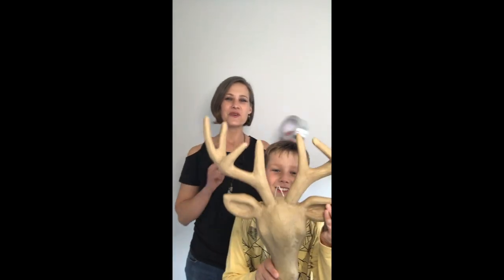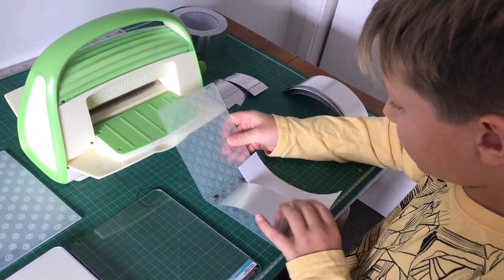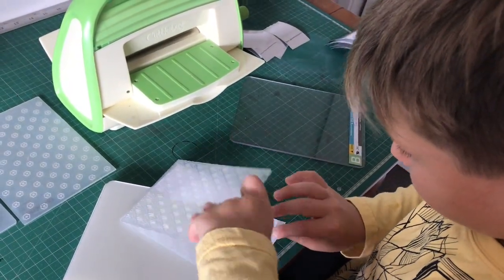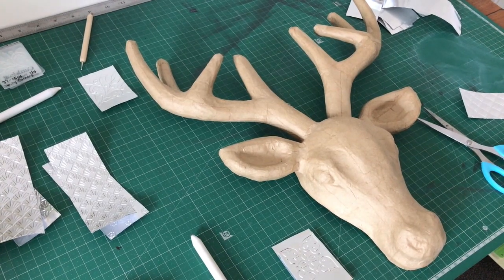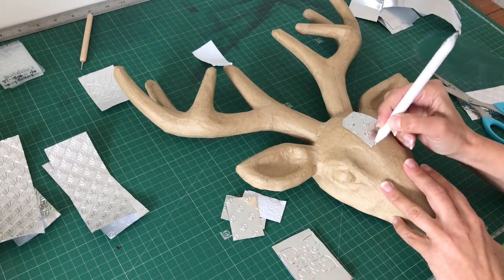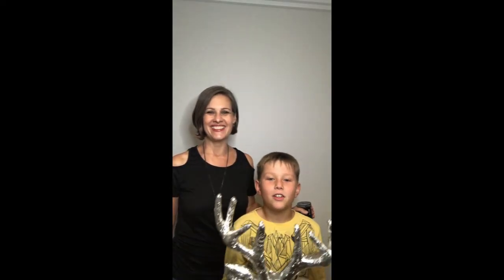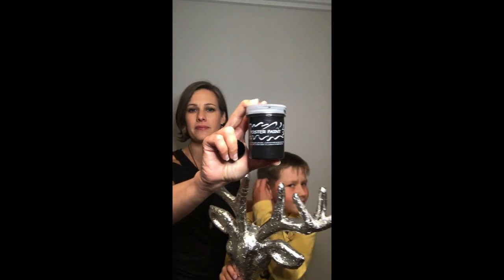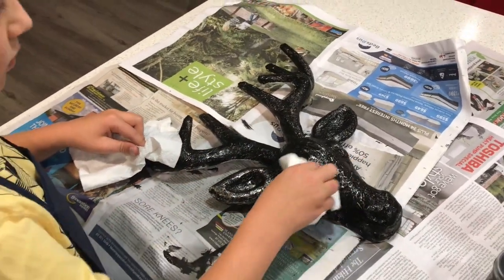Metal Foil Tape Art Tutorial: How to create a Metal Tape Deer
My son and I share an easy metal tape project that is perfect for the whole family.

In this tutorial, we used a Cuttlebug Embossing Machine, Embossing folders, an A-plate and 2x B-plates. and aluminium self-adhesive tape

🌟 Welcome to the Metal Embossing Academy! 🌟
Are you ready to dive into the beautiful art of metal embossing and pewter art? Whether you're a beginner or looking to refine your skills, you're in the right place! I'm Ninette Kruger, a professional pewter and metal embossing artist with over 20 years of experience. Through my step-by-step video tutorials, I make it easy for you to learn and master this incredible craft.

On this channel, you'll find everything you need to get started and advance in metal embossing:
🔹 How to Do Metal Embossing - Discover the basics and get hands-on with your first project.
🔹 Metal Embossing for Beginners - Learn the essential techniques to create stunning pieces.
🔹Pewter Art Techniques - Explore the world of pewter art with detailed tutorials.
🔹DIY Metal Embossing - Get creative with fun and easy DIY projects you can do at home. 🔹Tools for Metal Embossing - Learn how to choose and use the best tools for your craft. 🔹Metal Embossing Patterns & Templates - Access exclusive patterns and templates to enhance your projects.

I also offer more advanced tutorials for those looking to take their skills to the next level:
🔹 Advanced Metal Embossing Techniques - Master the art of creating texture, shading, and more.
🔹 How to Polish Pewter Art - Give your pieces that professional finish.
🔹 Pewter Repoussé Tutorial - Learn the intricate details of this traditional technique.

🎓 Join the Metal Embossing Academy!

If you're serious about learning metal embossing, my online courses are designed just for you! With easy-to-follow video tutorials, you'll gain the confidence and skills to create beautiful art.

Shop Materials and Tools: Looking for the best metal embossing kits, pewter sheets, and tools? Check out my recommended supplies and start your creative journey today.